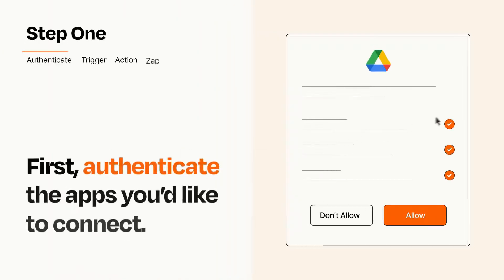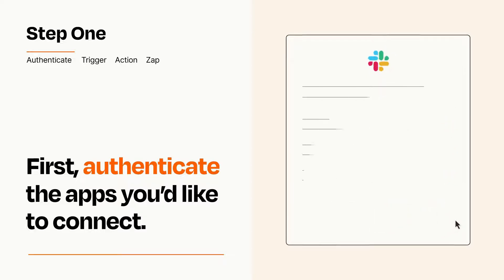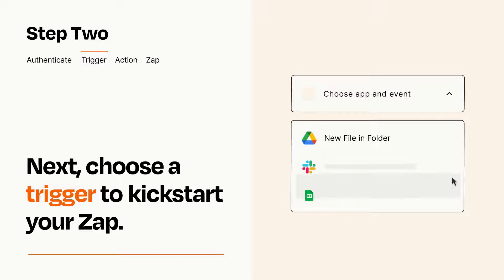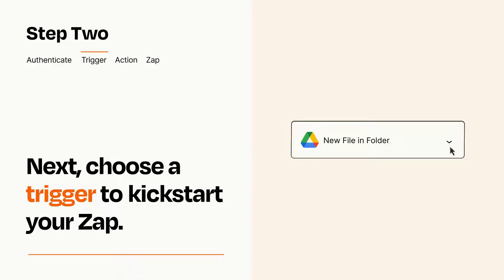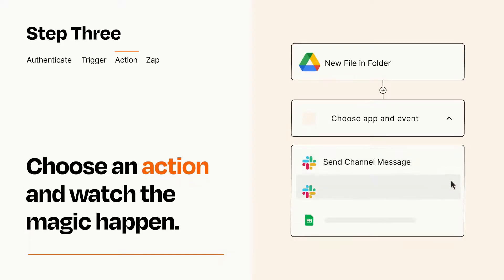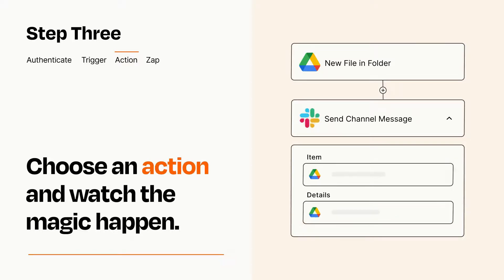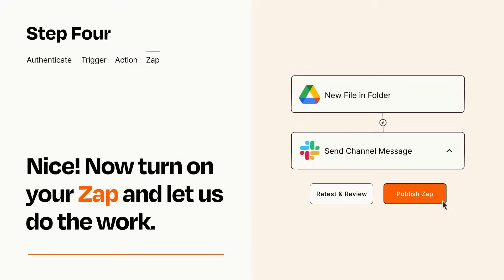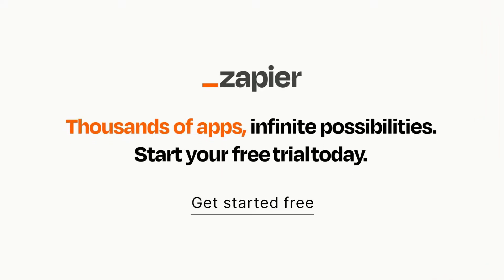How to Connect Google Drive to Slack - Easy Integration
So you want to connect Google Drive to Slack? You can do it with Zapier!